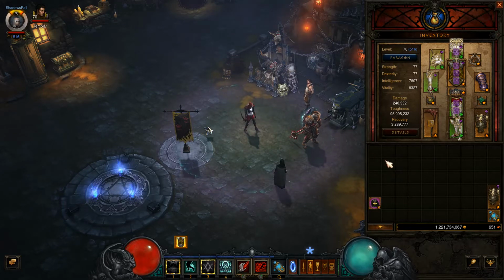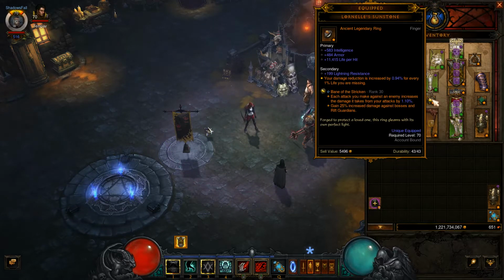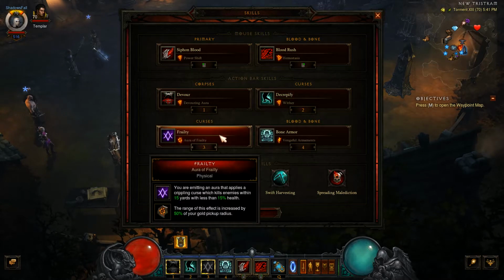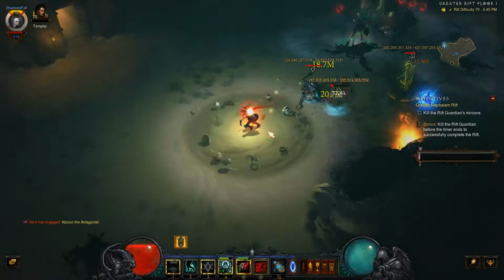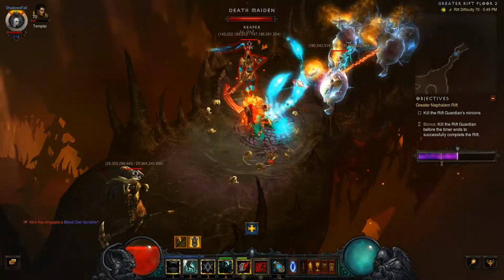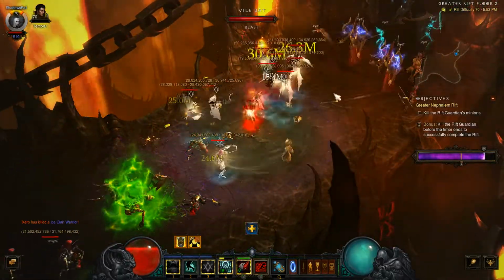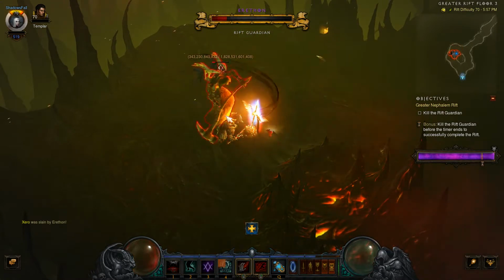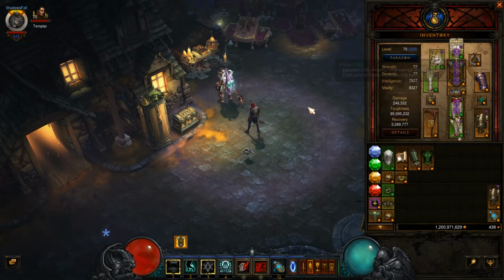Diablo III - Necromancer Thorns Build - Grift 70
Hi Everyone,
Here's a video showcasing my Thornsmancer build for the Necromancer in Diablo III. I run through the gear, skills and stats, then run through a level 70 Greater Rift. I cover Paragon point priority at the end.

Lata!

UPDATE: I've been able to clear a level 75 greater rift with this build. I'm trying to make it to 80...